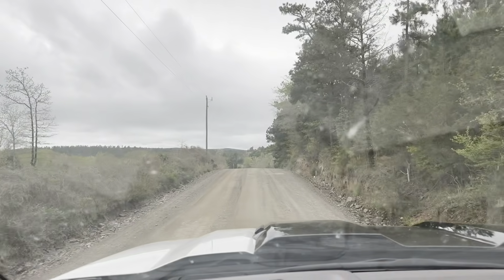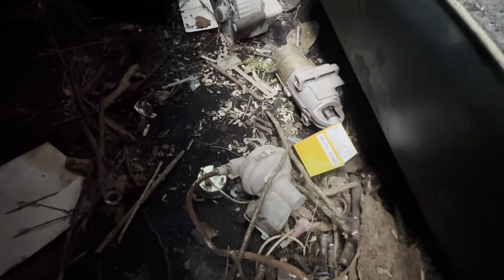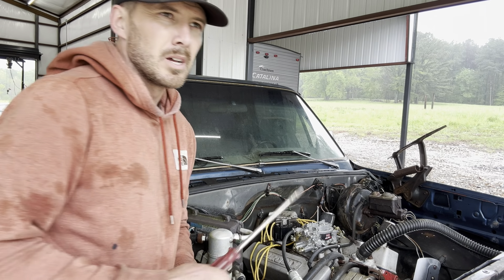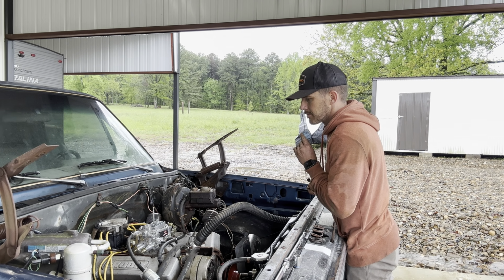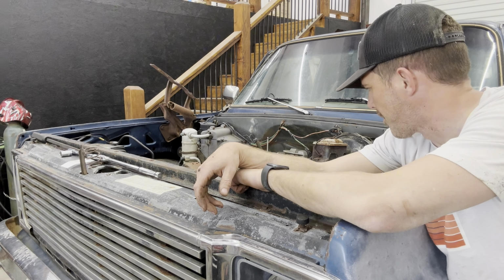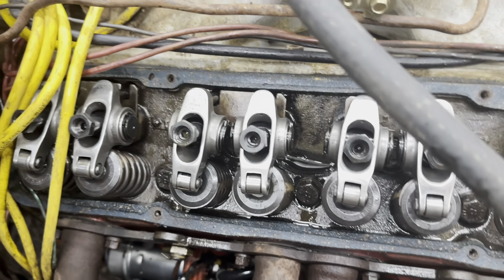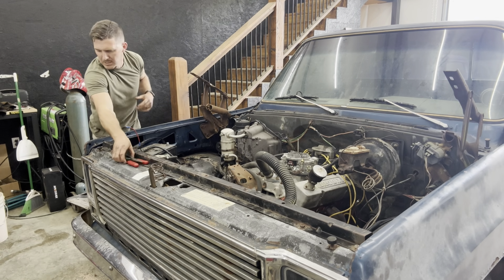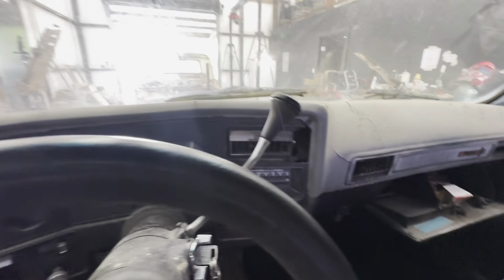Will This ABANDONED Hot Rod Squarebody Live Again?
Description:
Legend has it that this motor was build for the dirt track races with a giant cam in it and a rebuilt turbo 400 tranny. 3500 stall converter. She’s a 400 block Chevy with a 350 crank making her a 377 Stroker! The only problem is she’s been sitting in a field for 6-7 years. Follow along as I drag her home, clean her up and try to breath some life back into the ol girl. She’s a fire breather I will say that much!!

I need all the help I can get on this old pickup so please give any advice that you can!!

If you want to get connected and help me grow the channel by being a part of some members only conversations and early access to content, consider signing up to be a ShOp-DaWg! My dog Bandit is always right there beside me in the shop and is the first to hear every idea and see the progess on what im working on.

Thanks for all the support everyone!!